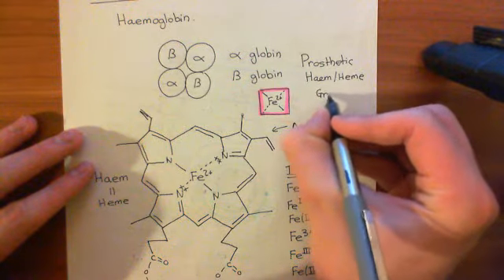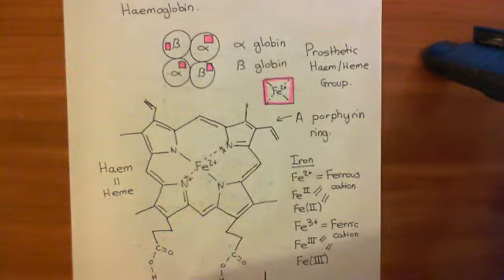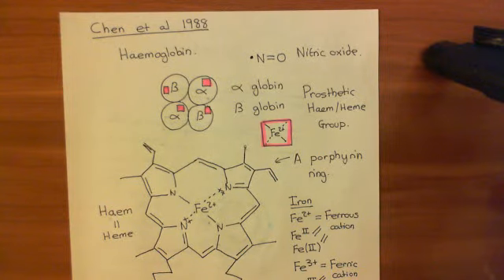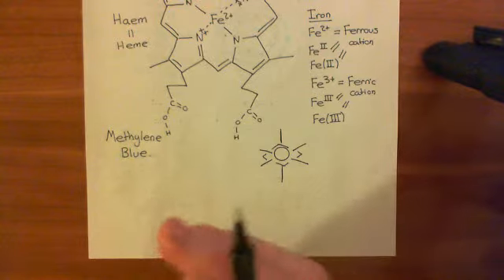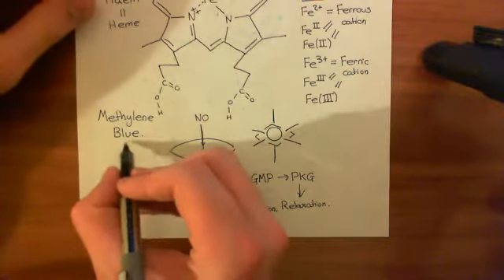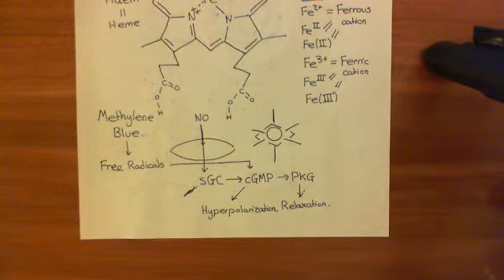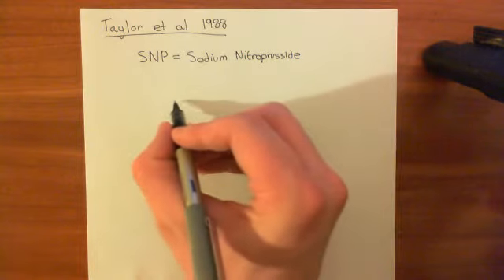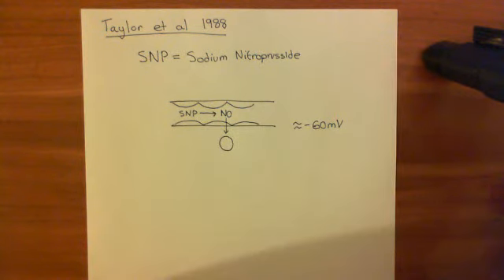Endothelium Dependent Hyperpolarization Part 3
In this video we discuss the discovery of Endothelium-dependent hyperpolarization by Bolton et al in 1984 and subsequent experiments showing that the cause was not nitric oxide.